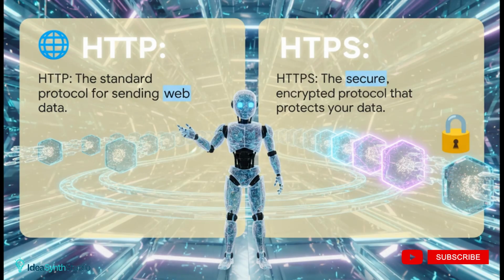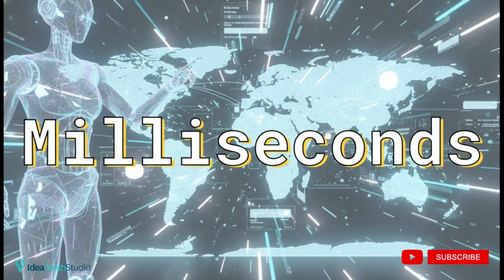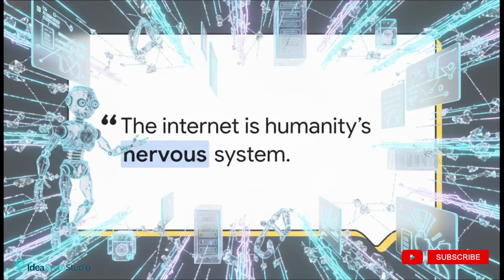How The Internet Works?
The Internet works by connecting millions of computers and devices worldwide through networks that communicate using standard protocols like TCP/IP. In this video, you’ll learn how the Internet works, including how data travels in packets, the role of IP addresses and DNS, and how servers and clients interact to deliver websites, emails, and online services.